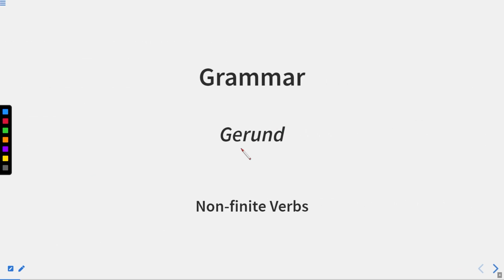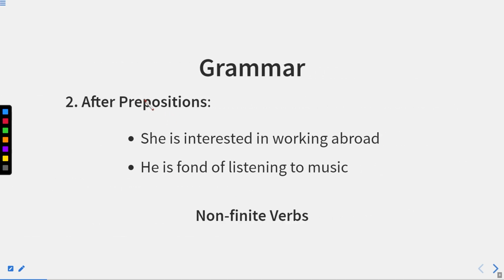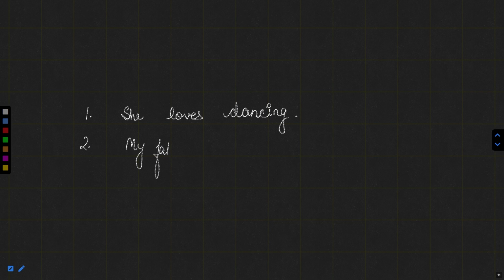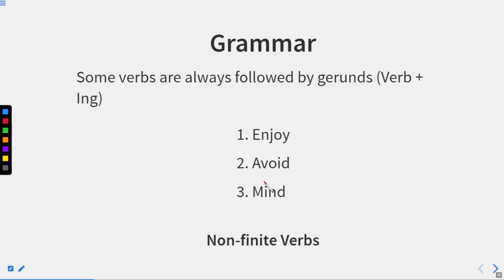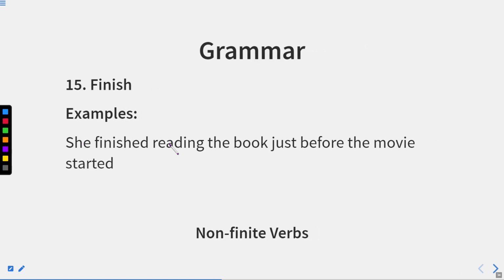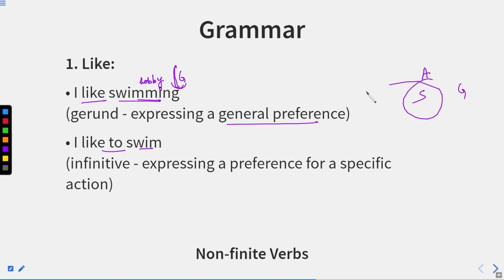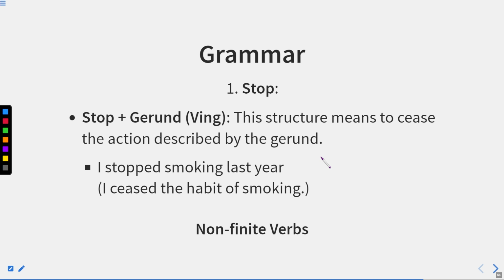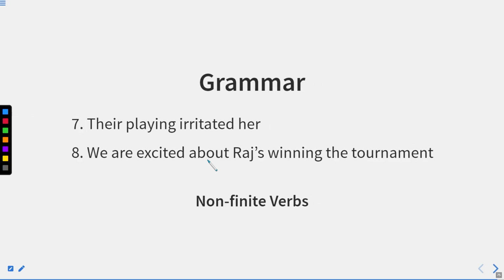Non Finite Verb Part 7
Subject: English
Programme Name: Non Finite Verb
Course Name: SSC

In this video, we have covered detailed concepts of gerund and its uses and rules.

📡 Key Features:
Syllabus-based Content